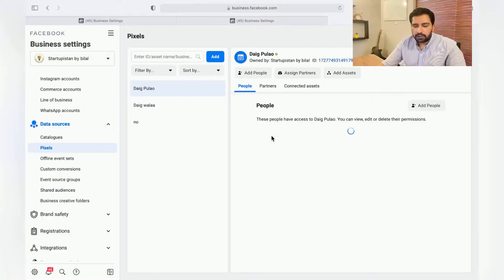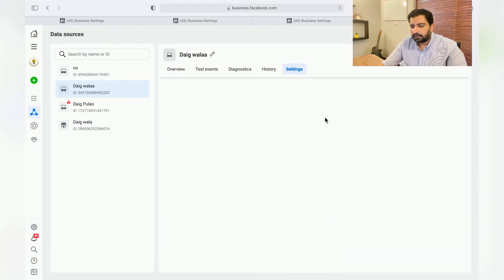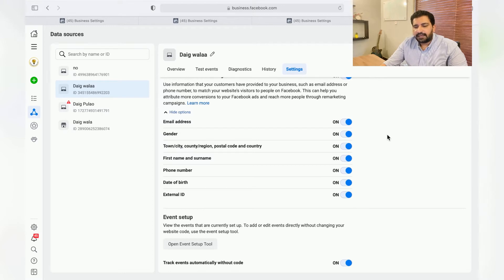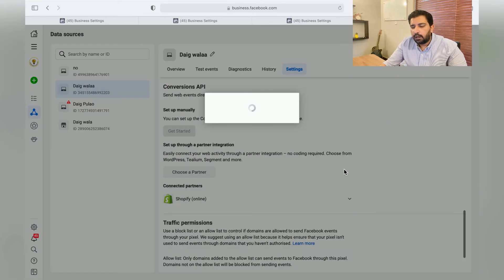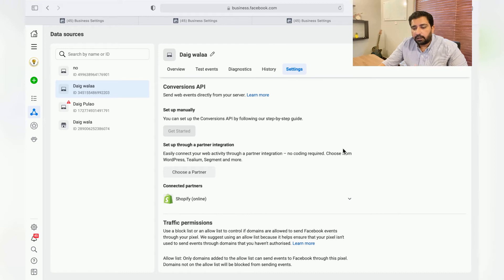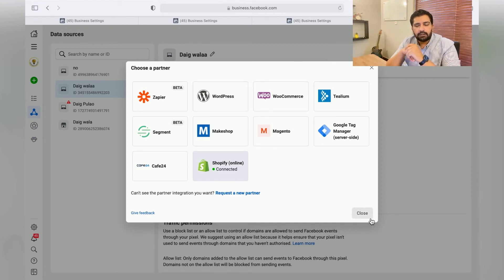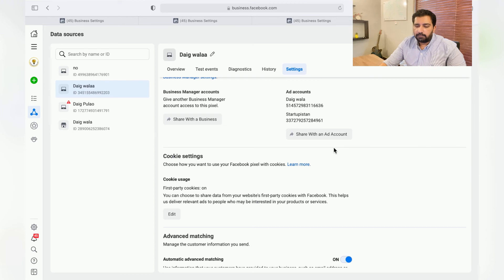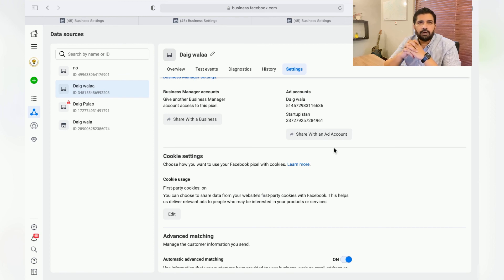How to Set Up Facebook Conversion API with Shopify 2021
Integrate your Conversion API with your shopify store. Conversion API is a must after the iOS 14 update. Check the detailed video to learn how to setup.

For details get in touch